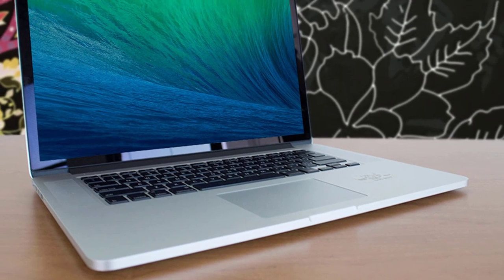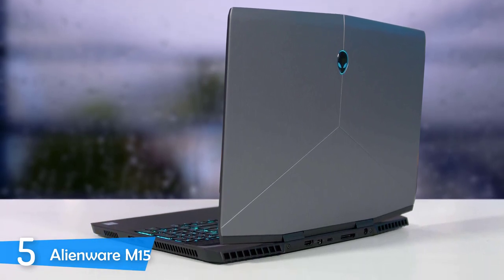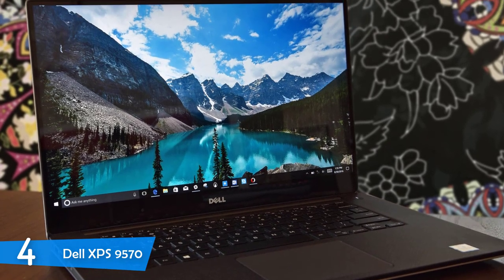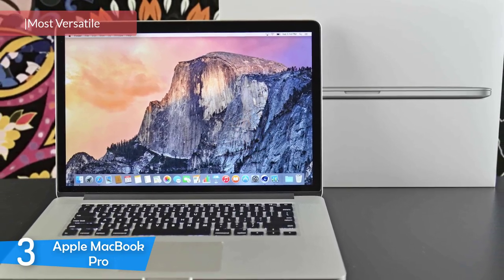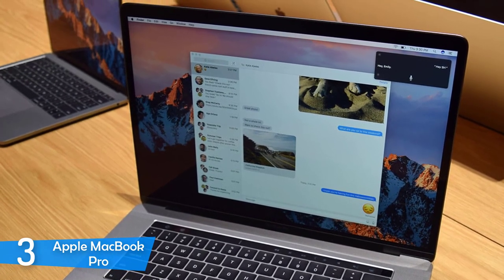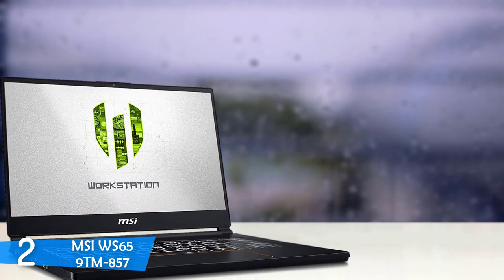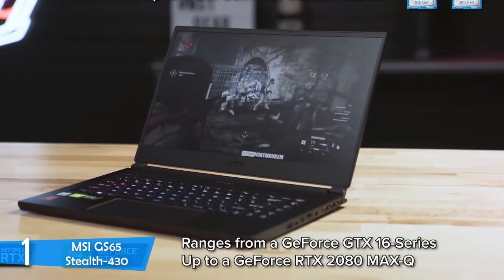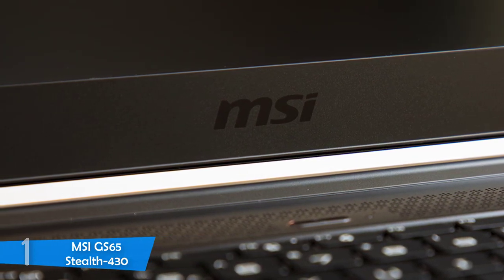Best Video Editing Laptops in 2020 [Top 5 Picks]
► Links to the video editing laptops we listed in this video:

► 5. Alienware M15
► 4. Dell XPS 9570
► 3. Apple MacBook Pro
► 2. MSI WS65 9TM-857
► 1. MSI GS65 Stealth-430
►UK Links◄
► 5. Alienware M15
►CA Links◄
► 5. Alienware M15
►GER & EU Links◄
► 5. Alienware M15

Today, we reviewed the 5 best video editing laptops that you can buy this year. I made this list based on my personal opinion and i tried to list them based on their price, quality, durability and more.

10BestOnes is a participant in the Amazon Services LLC Associates Program, an affiliate advertising program designed to provide a means for sites to earn advertising fees by advertising and linking to Amazon.com. As an Amazon Associate I earn from qualifying purchases.